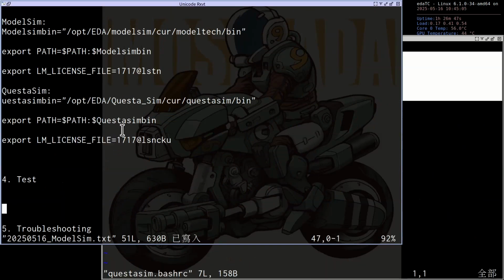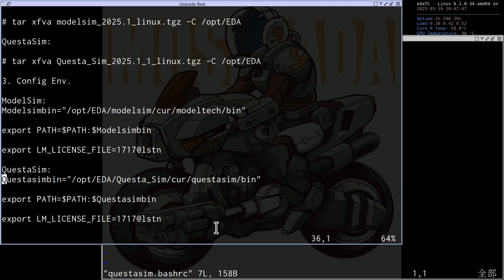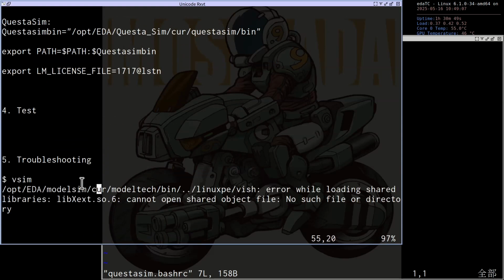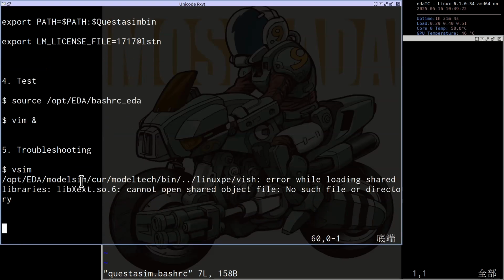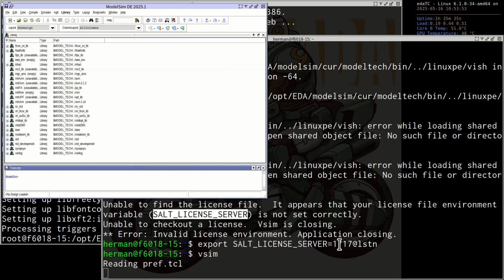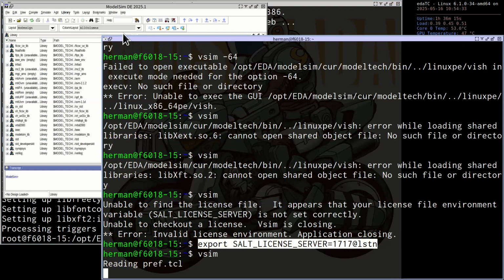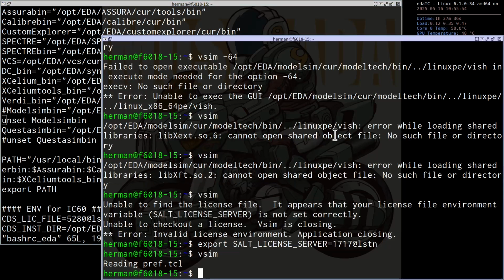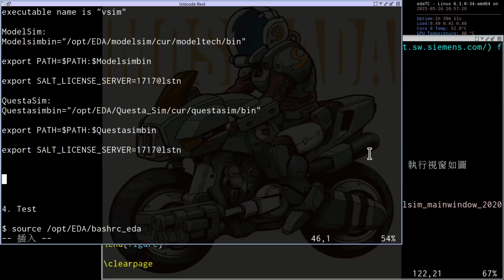Week13d - ModelSim & QuestaSim Installation #2 (SUCCESS)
0:00:21 Completed ModelSim and QuestaSim extraction and installation
0:00:28 Configured paths for ModelSim and QuestaSim in bashrc_eda
0:01:04 Confirmed existing license port 1717, chose one tool for configuration
0:01:29 Identified issue: both tools use vsim executable, causing conflict
0:02:07 Explained selecting either ModelSim or QuestaSim path in environment
0:03:01 Encountered library errors, installed libxext6 and libxft2 (i386 versions)
0:05:03 Resolved license issue by setting SALT_LICENSE_SERVER=1717@lstn
0:05:46 Successfully ran ModelSim with vsim, planned to demonstrate QuestaSim
0:07:04 Showed how to toggle between ModelSim and QuestaSim using environment variables
0:09:01 Recommended lab consistency: all use either ModelSim or QuestaSim
0:09:27 Assigned completion of ModelSim/QuestaSim setup by 10:15, planned ICC discussion